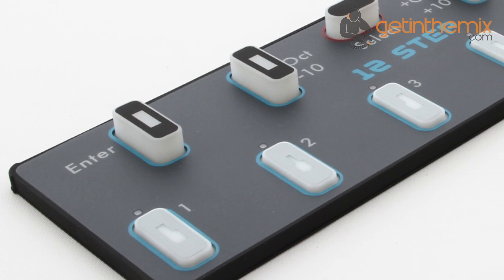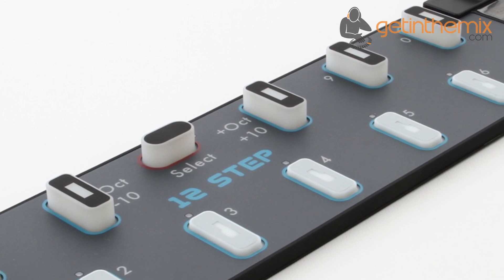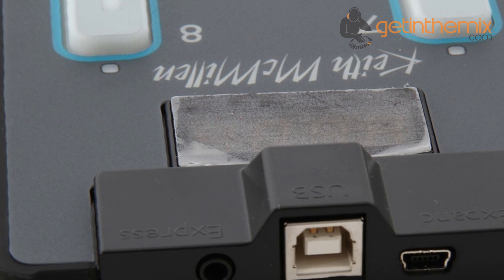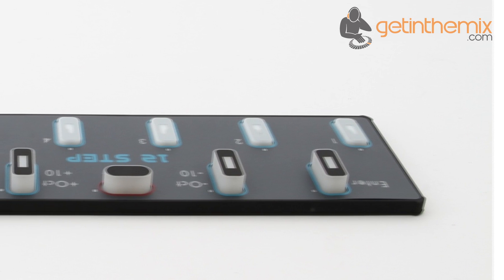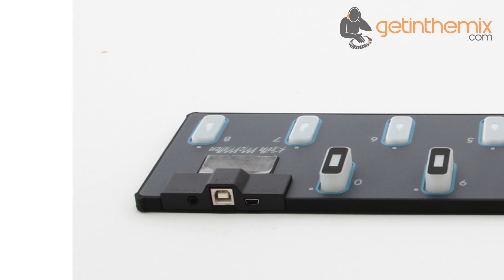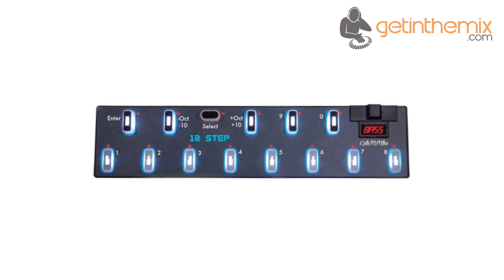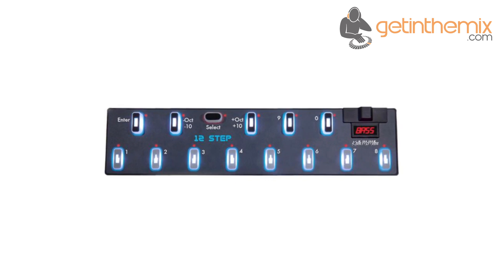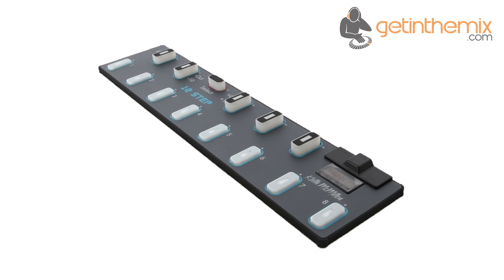Keith McMillen 12 Step - USB MIDI Foot Controller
The fantastic Keith McMillen 12 Step is a chromatic foot controller pedal with a full octave of smart sensor keys that detect Velocity, Pressure and Tilt giving unprecedented levels of control at your feet. 12 Step can be programmed with up to 5 voices of Polyphony- per key- for playing intervals, chords or fat pads. Each of the 12 Step's velocity sensitive pedal keys can play notes or chords, trigger samples, and control of up to two parameters (such as volume, modulation, and pitch bend) at once.